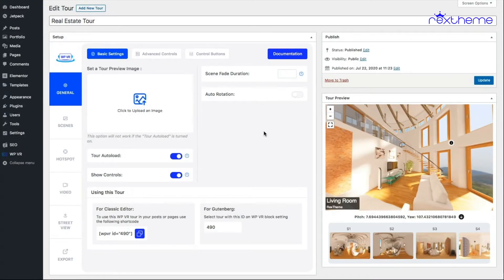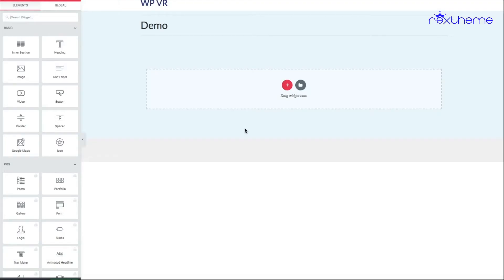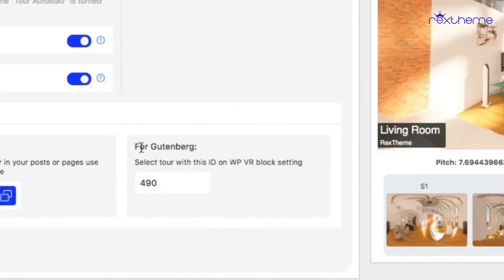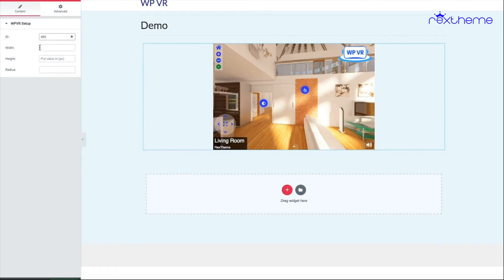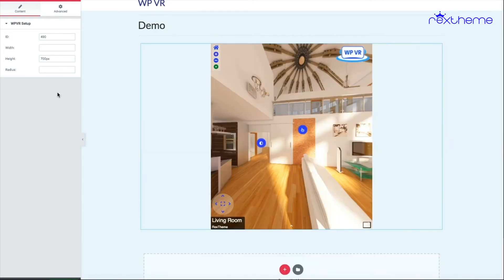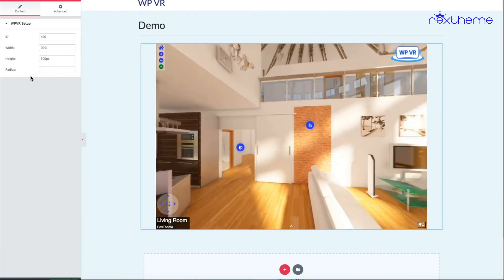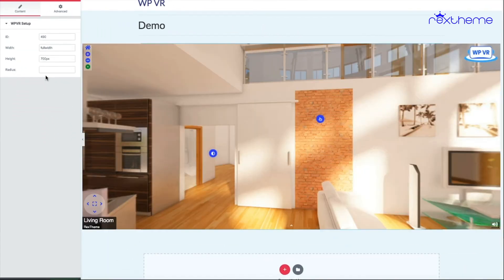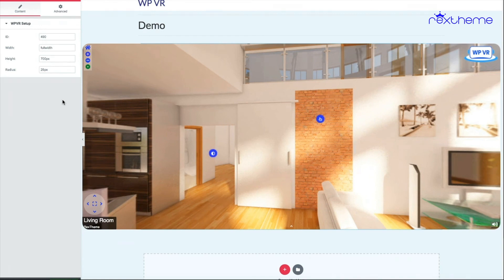How To Embed A Virtual Tour On Your Site Using WPVR Elementor Widget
👉 After you create a virtual tour, it's time to embed it on your website on a page or a post. Now, if you use Elementor page builder, then you will find a WPVR widget to help you embed a virtual our. In this video, I will show you how you can use the WPVR Elementor Widget to embed your virtual tour on your website.